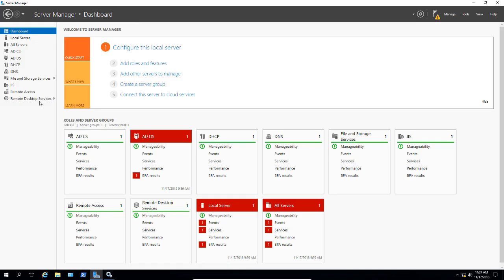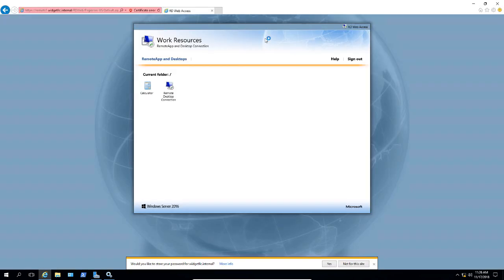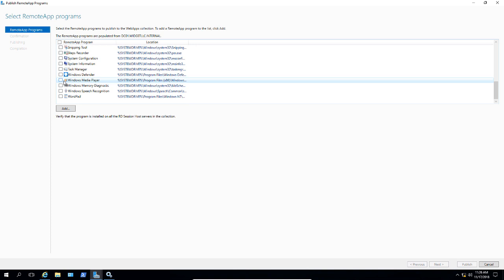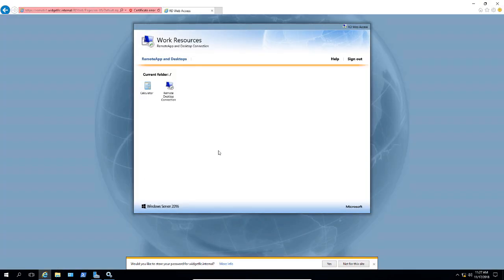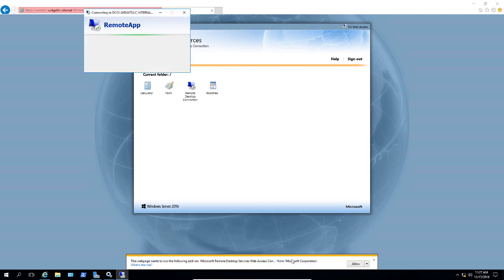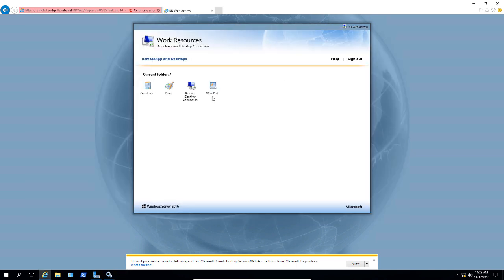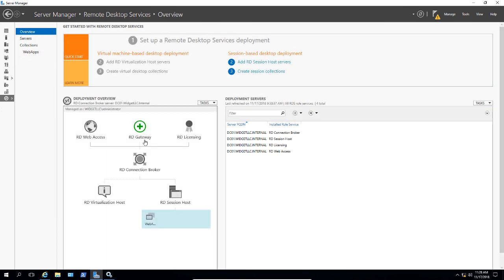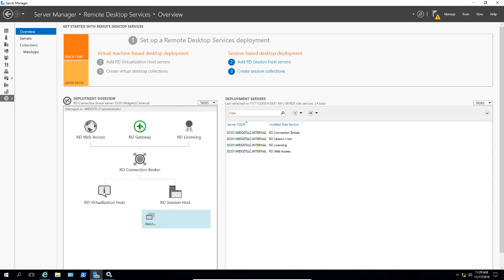How to edit a remote Desktop Services Collection in Windows Server 2016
Professor Robert McMillen shows you how to edit a remote Desktop Services Collection in Windows Server 2016